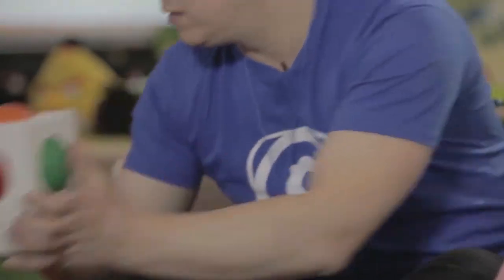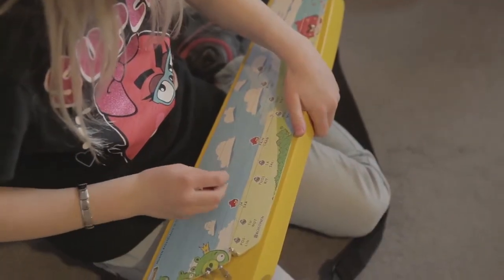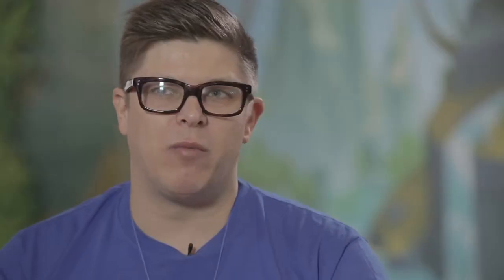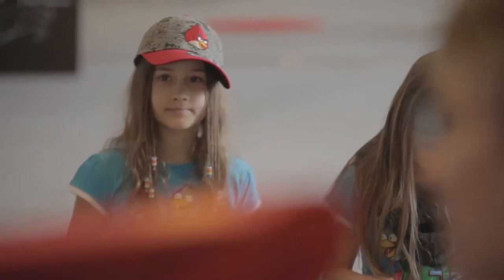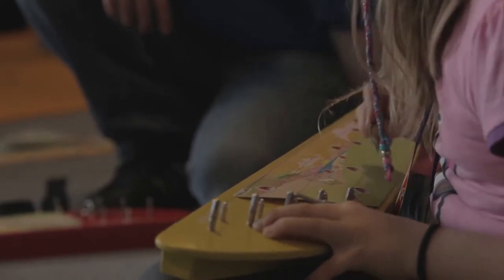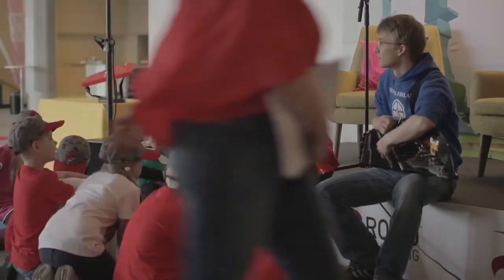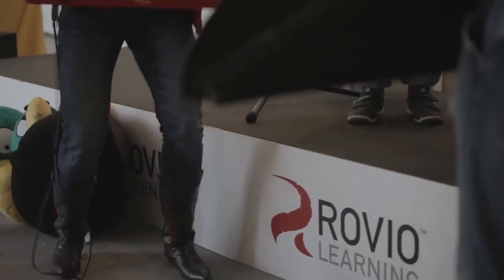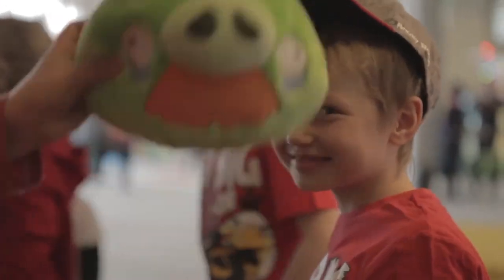The story behind Skoog ROVIO Interview with Dr Ben Talking Skoog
Ben Schogler Co-founder of Skoogmusic talks to the team at ROVIO learning about Skoog, it's origins and the hopes for the future. Filmed at the 2014 OPPI festival in Helsinki Finland where Skoogmusic ran a number of workshops.